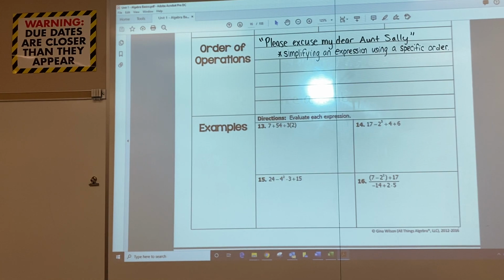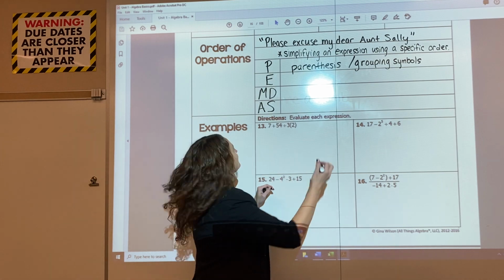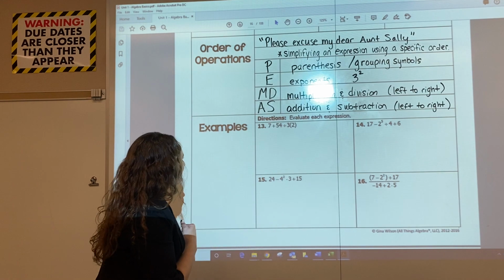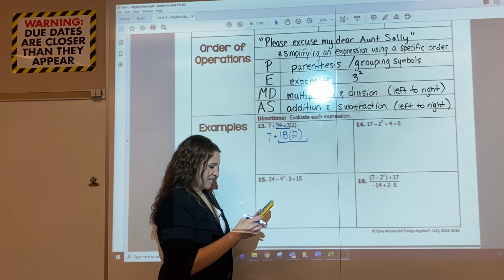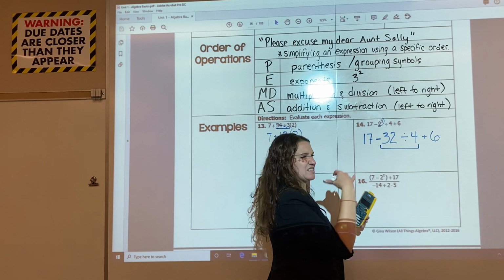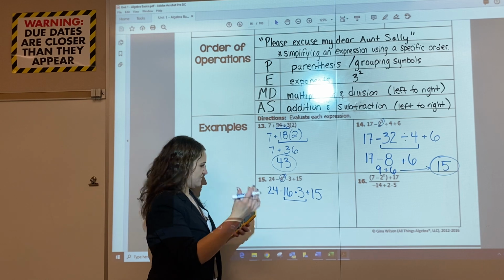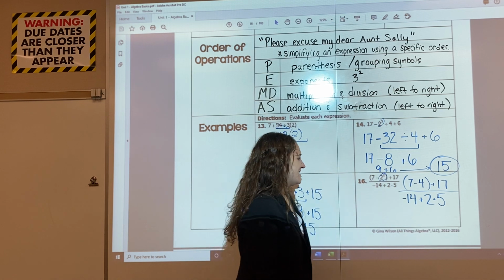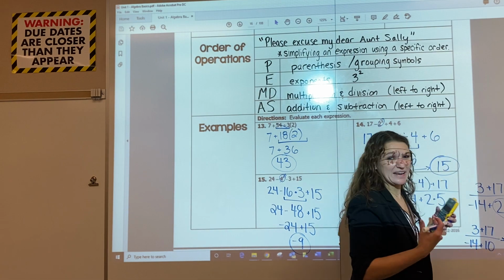Order of Operations pt 1